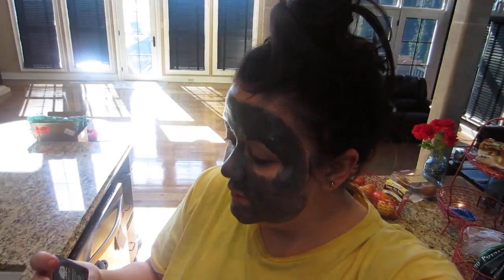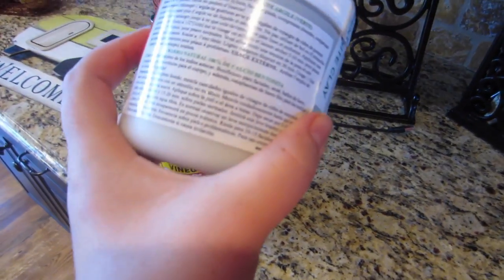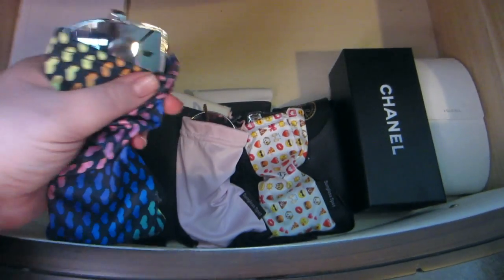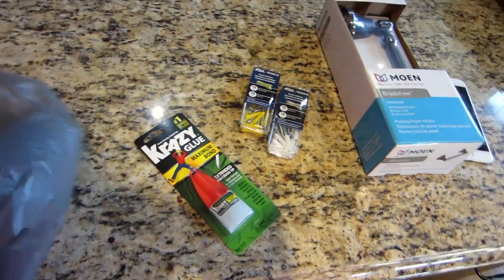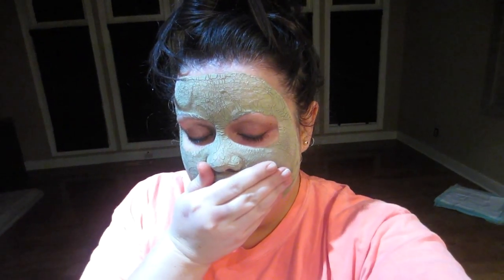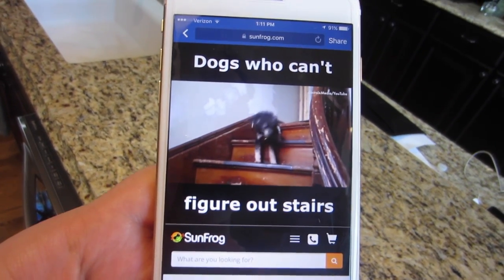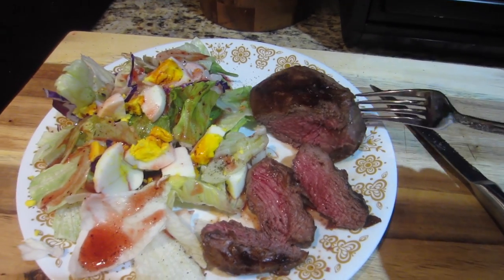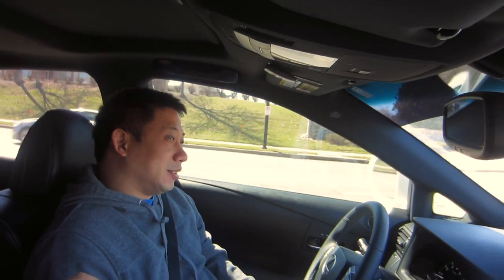Erica's Life | Weekend Vlog | 3-10-17 Thru 3-12-17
Sunglasses I purchased that are shown in this video:
Oversized 62mm Round Boho Chic Metal Wire Frame Fashion Sunglasses.  Mine are gold frame with gradient lens. $5
Premier Collection Polarized Studded Oversize Shield Sunglasses.  Mine are in Polarized Smoke.  $9.95

Snap:  nurse_erica22 (best way to get in touch with me)